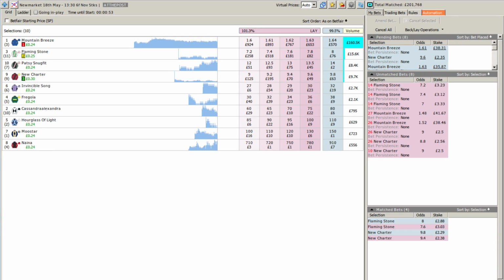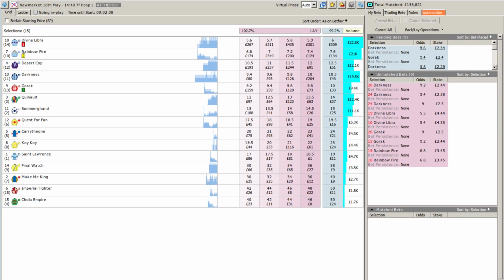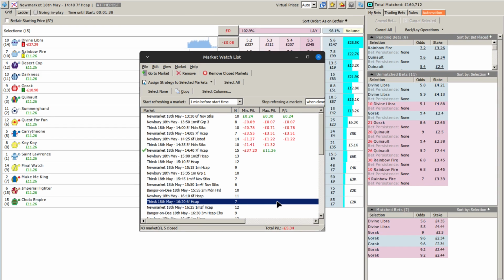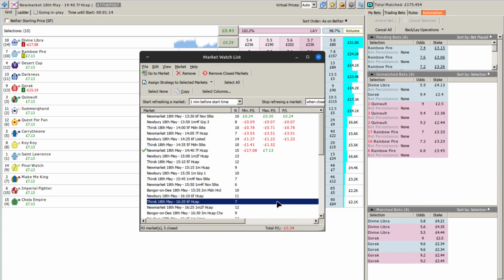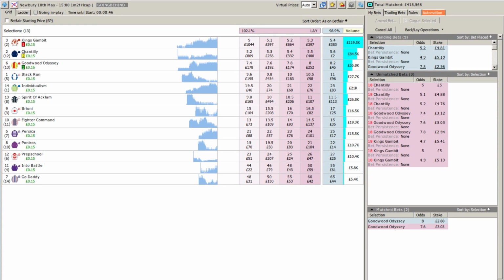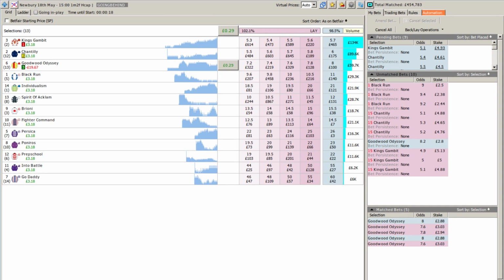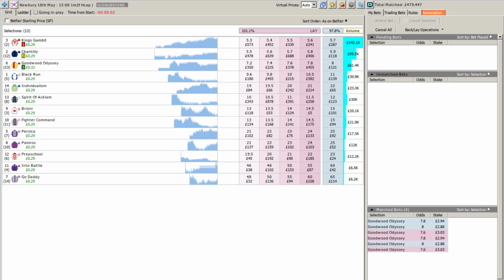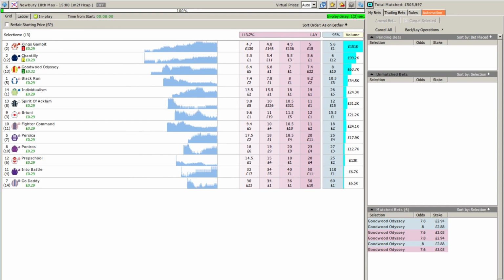Pre-race Automated Lay To Back Scalping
Following on from my recent video on automated scalping, I question was asked if I'd ever tried it pre-race. Here's a live trial of my doing just that - rather unsuccessfully it has to be said :)